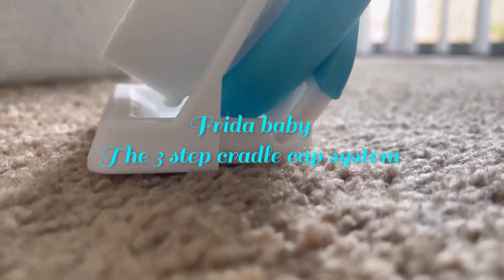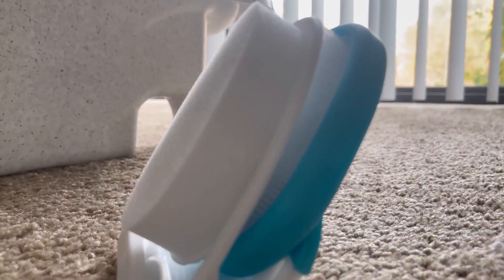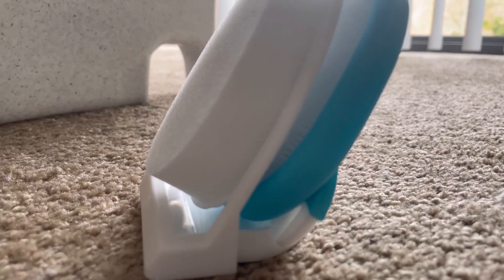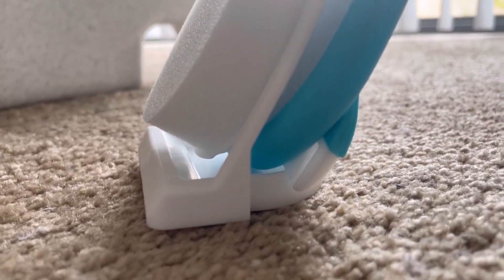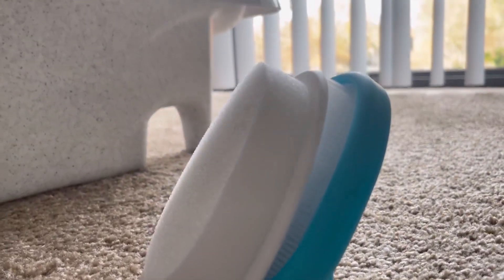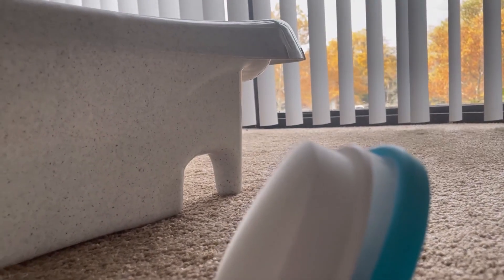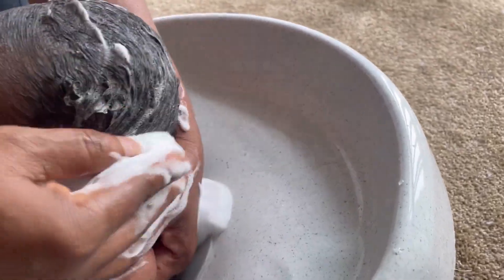Amazon com Customer reviews Frida Baby The 3 Step Cradle